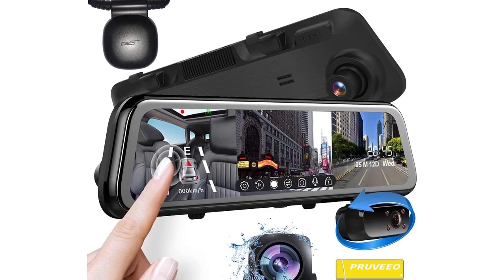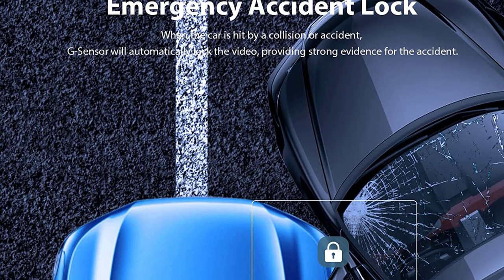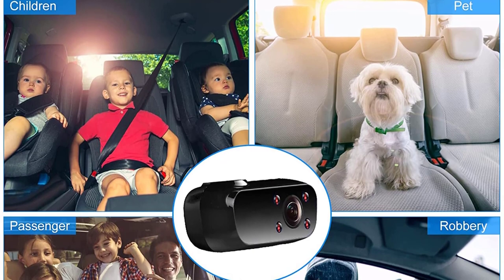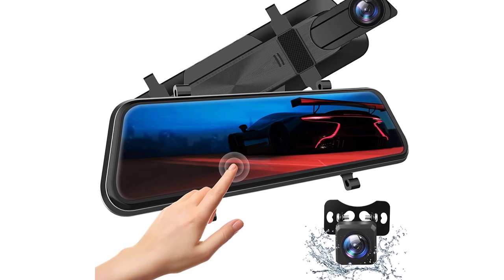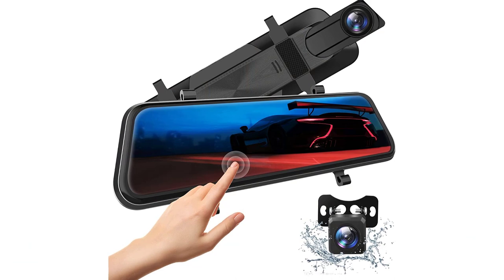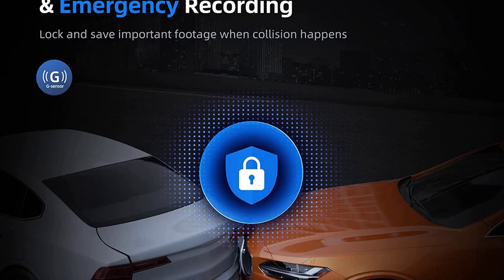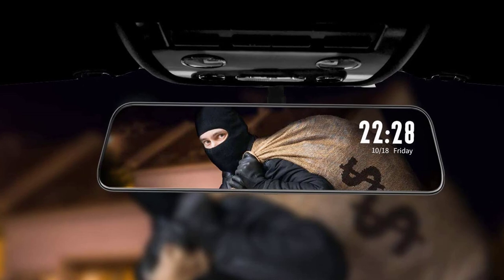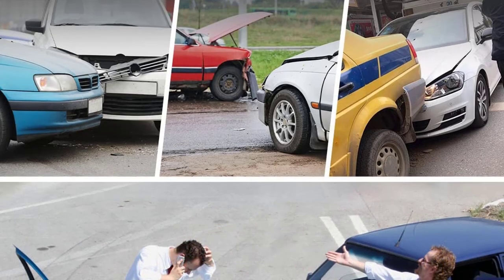Top 5 Best Mirror Dash Cam Reviewed in 2023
Top 5 Best Mirror Dash Cam in 2023. In this video we are showing top 5 best budget mini, portable Mirror Dash Cam. I think you will be happy to see the review video of our Mirror Dash Cam.

5. REDTIGER T700 Mirror Dash Cam

4. PRUVEEO Mirror Dash Cam

3. Volway Mirror Dash Cam

2. Veement Mirror Dash Cam

1. WOLFBOX Mirror Dash Cam

arr reviewer